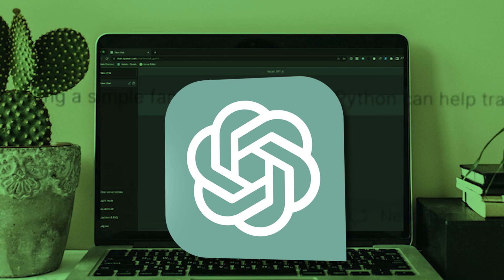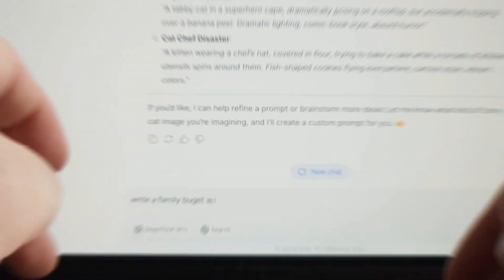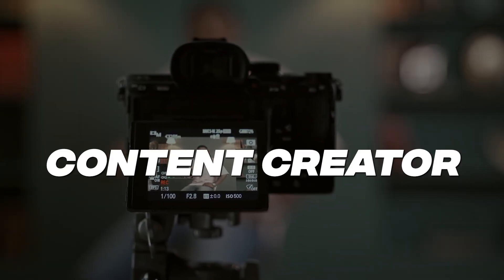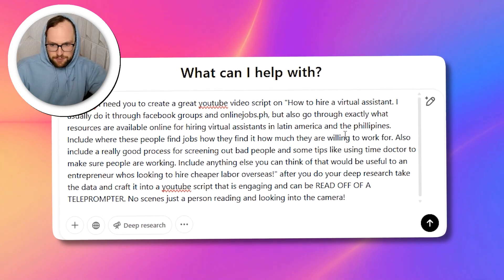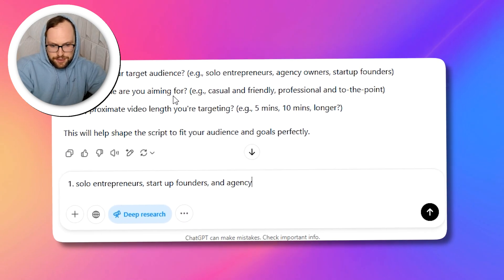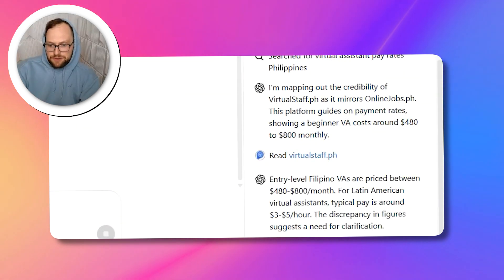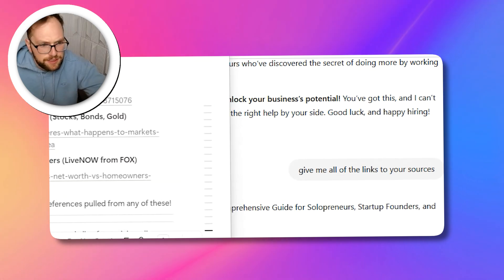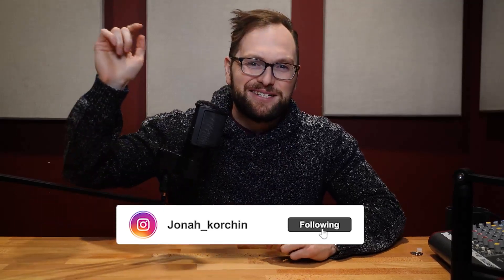How Ai and ChatGPT Made This Whole Youtube Video!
🎬 How I Use ChatGPT to Create YouTube Videos (Step-by-Step Guide)**
What’s up beautiful people! In this video, I’m showing you EXACTLY how I use ChatGPT to create YouTube video scripts — including the one you're watching right now. Whether you're a content creator, entrepreneur, or just trying to stop second-guessing yourself when it comes to content, this is for you. 🙌

💡 Inside this video:
✅ How I use ChatGPT to brainstorm, structure, and script my content
✅ How I created a full **7-minute Loom tutorial** about hiring virtual assistants using AI
✅ How to do deep research with ChatGPT — pulling from real, up-to-date sources
✅ The exact prompts I use to get high-converting, teleprompter-ready scripts
✅ Why ChatGPT is like having a strategist, writer, and researcher in one

🔍 Plus, you’ll see me walk through:
→ Prompting ChatGPT to write a full video on how to hire virtual assistants from the Philippines & Latin America
→ How to customize tone, improve structure, and even add humor or call-to-actions
→ The behind-the-scenes of ChatGPT doing real-time research on Reddit, Outsource School, and more
→ Final touches and how I make sure it all reads naturally on camera

📥 I also share how I get clickable links and proper citations from ChatGPT for video descriptions and added resources!

🔥 Whether you're stuck staring at a blank screen or want to crank out high-quality content fast, this process will change the game for you.

🔥 Got a DEAL and need my help?

📁 Scripts That Close Deals
Jonah’s scripts turn everyday conversations into high-stakes real estate negotiations. Get ready for game-changing moments!

📜 Proven Templates for Success
Contracts, checklists, and more—everything you need to streamline your deals.

📑 SOPs That Run Your Business Like a Machine
Jonah’s Standard Operating Procedures will help you systemize and scale.

💼 The Ultimate Agent Outreach Tool – SimplSend
Jonah’s secret CRM for networking with agents like a pro.

📸 Behind-the-Scenes & Daily Real Estate Hacks
Follow Jonah on Instagram for exclusive content, property tours, and real estate humor!

🕺 Real Estate + Memes = Jonah’s TikTok
Laugh, learn, and level up your real estate game with Jonah’s viral TikTok content.

📖 Jonah’s Real Estate Journey
Curious about how I built my success? Ready to make $100K monthly? The blueprint is here.

🚀 Let’s Connect!